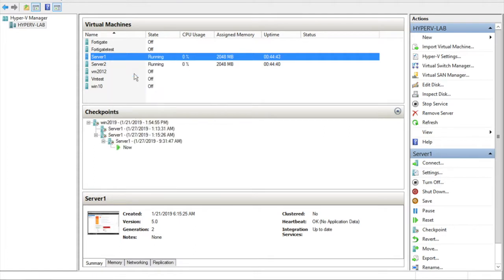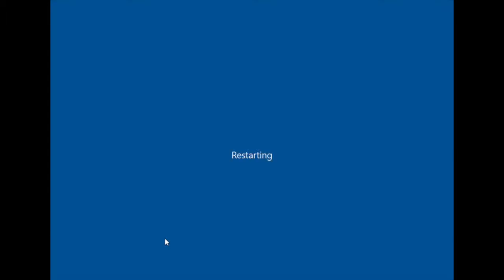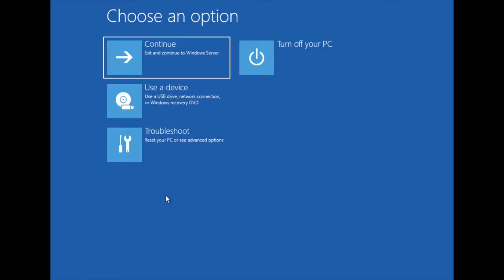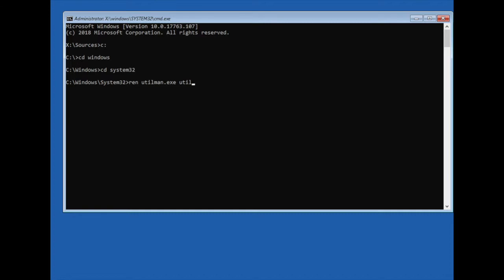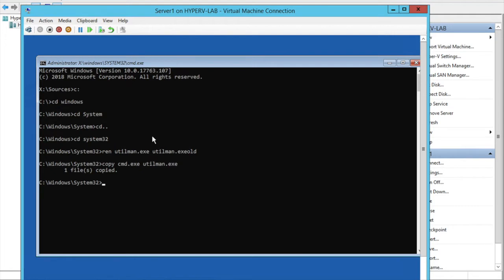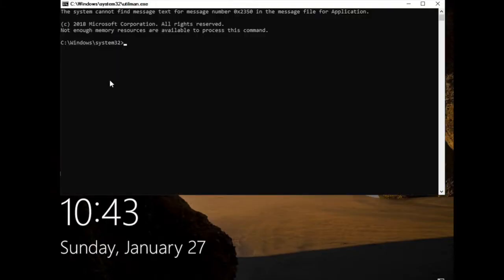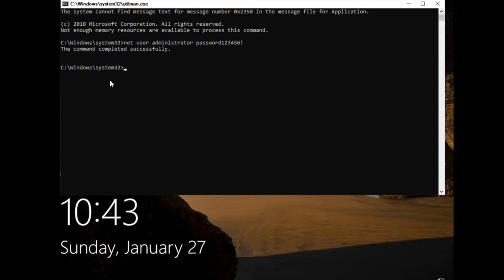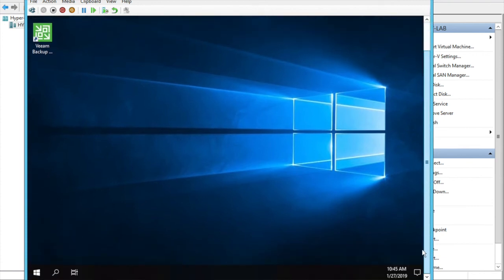How to Recover Windows 2019 Administrator password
Windows server 2019 password recovery